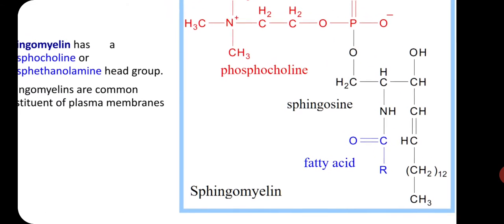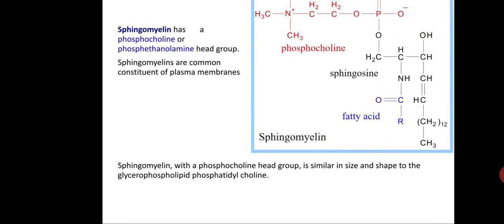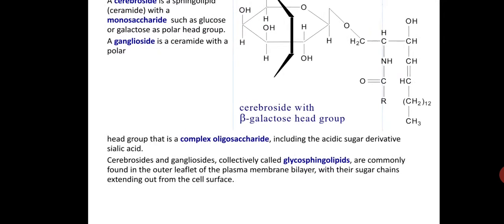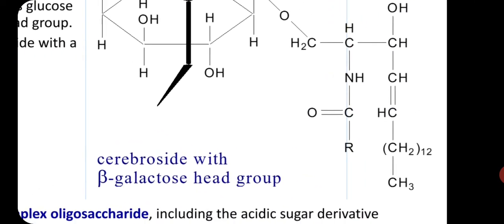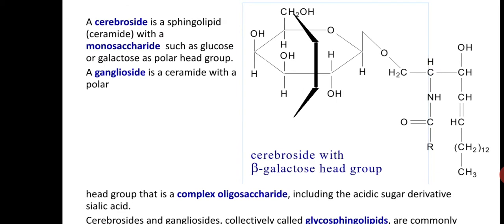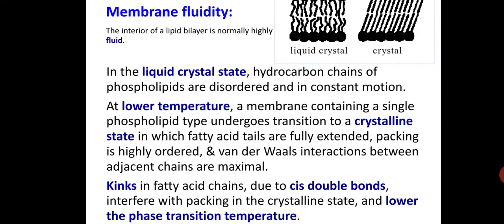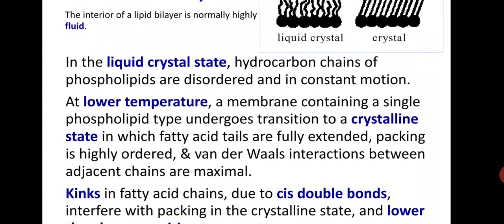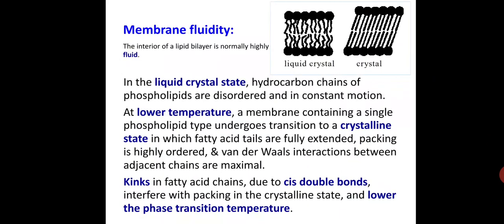Sphingomyelins,ceramide and cerebrosides